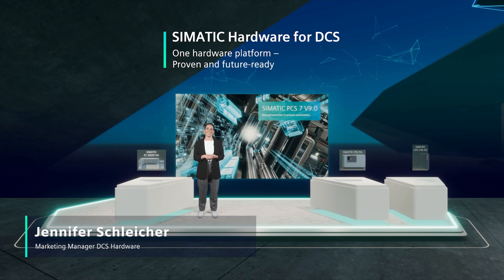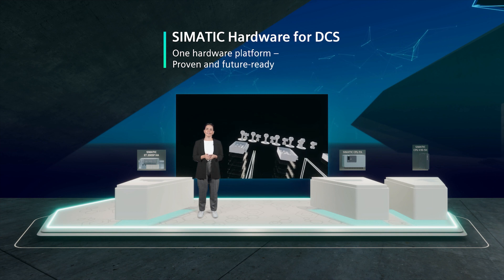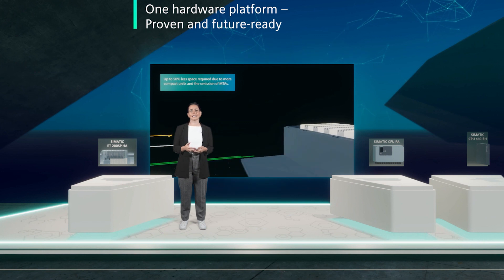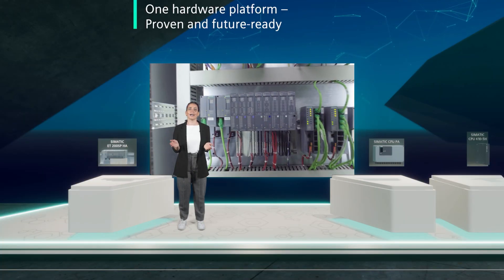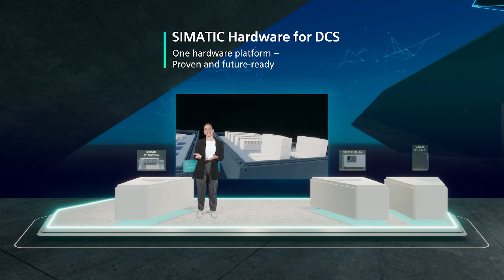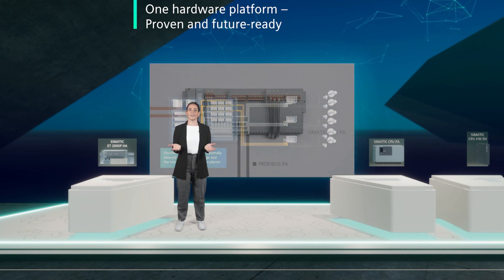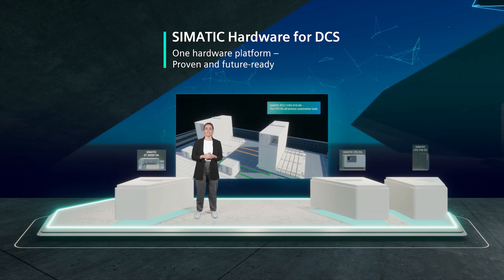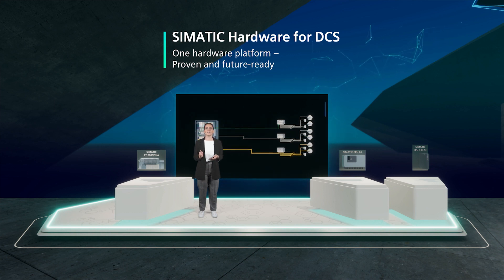SIMATIC Hardware for DCS - Common Hardware Platform for Distributed Control Systems by Siemens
Presentation and highlights of the SIMATIC Hardware for Distributed Control Systems which forms the basis for both SIMATIC PCS 7 and SIMATIC PCS neo.